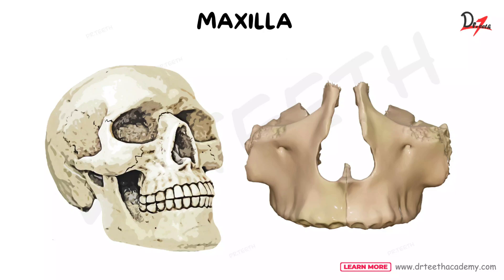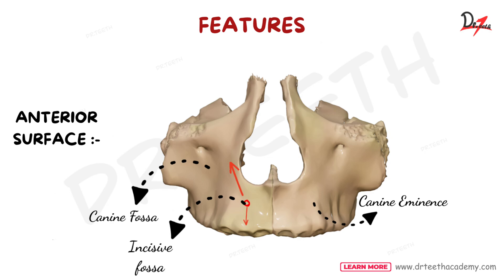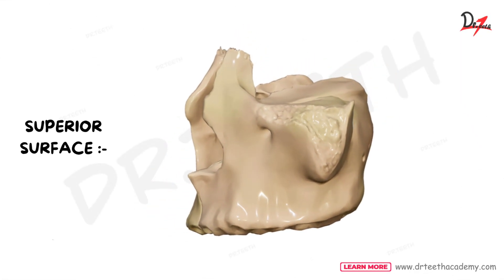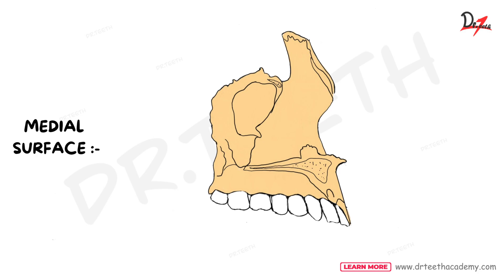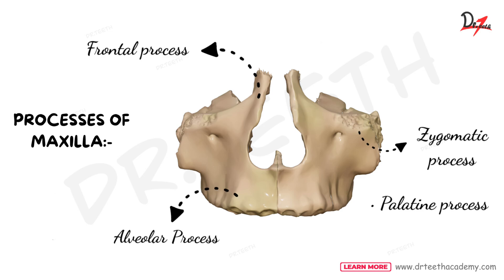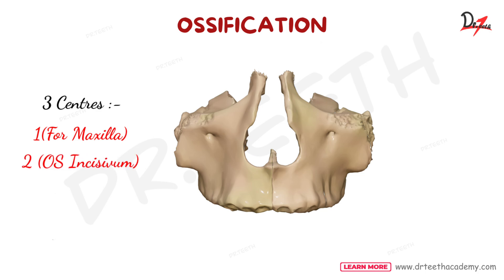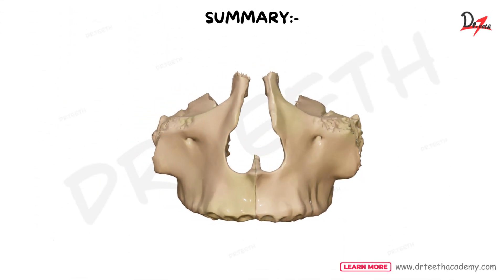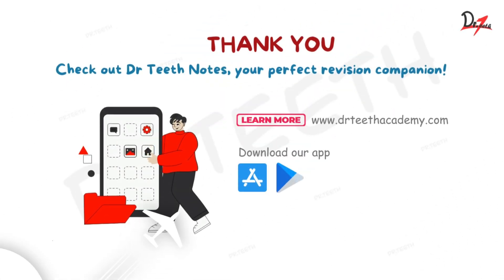Anatomy of Maxilla | ANIMATED